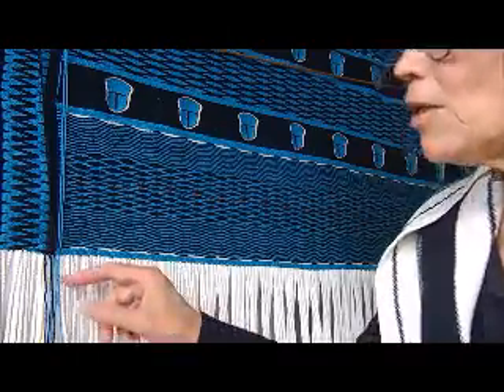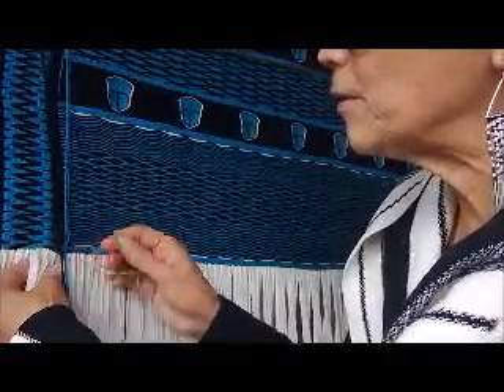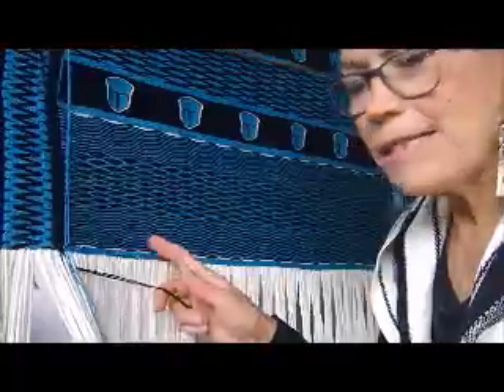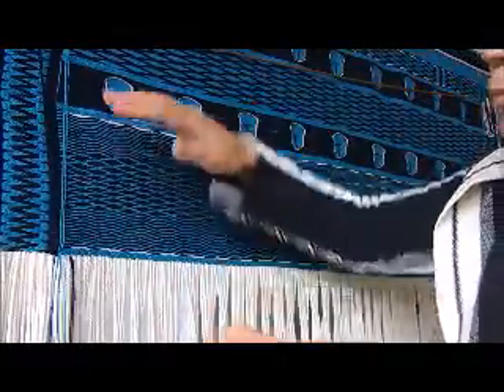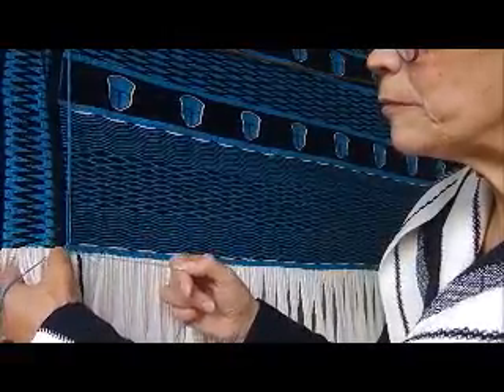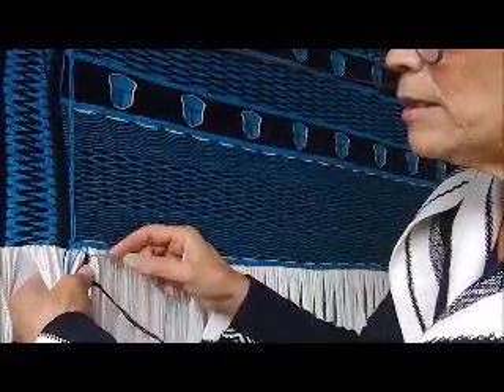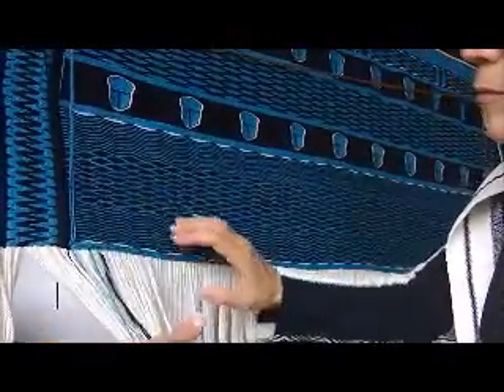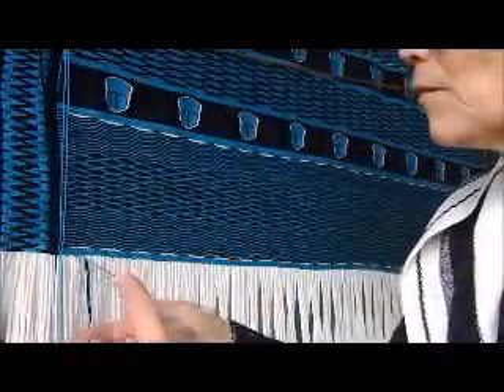Rigid Weft Technique And a Gonaqadet Story from Tlingit Myths and Texts.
Demonstrating the Rigid Weft Technique And a Gonaqadet Story from Tlingit Myths and Texts.